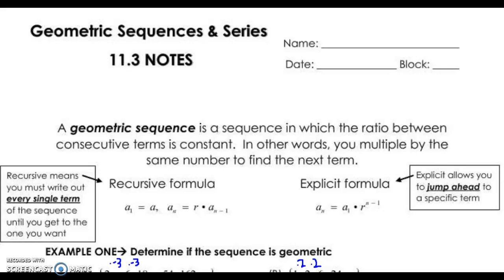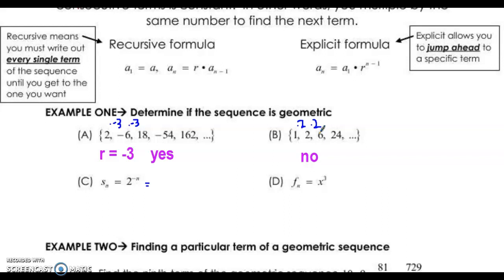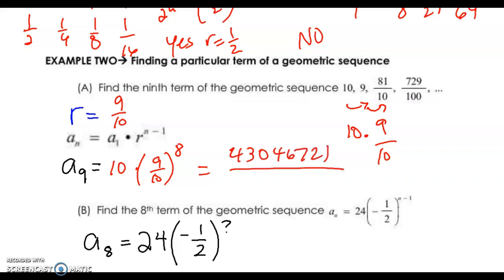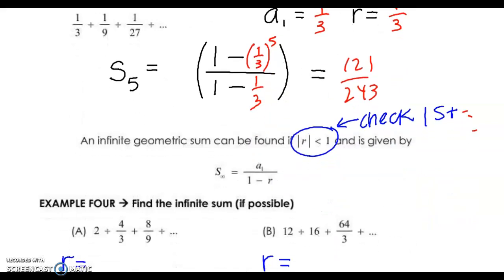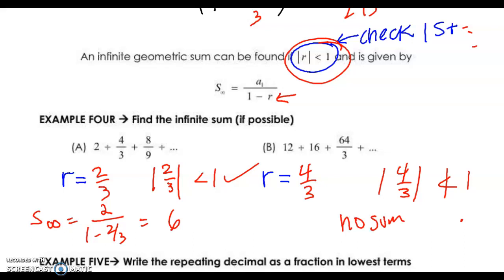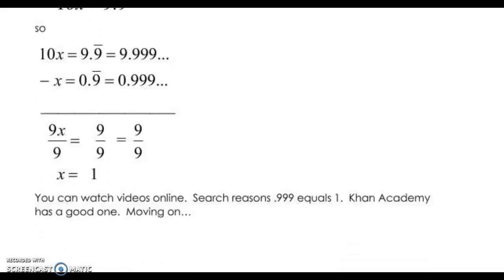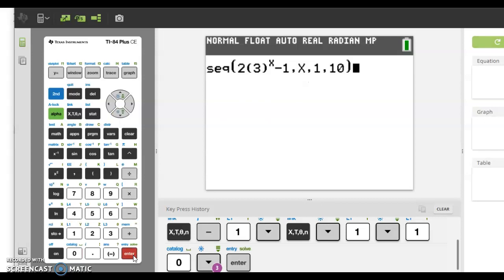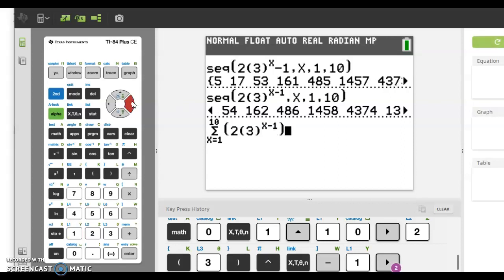U10 Lesson 3 Geometric Sequences & Series Precal